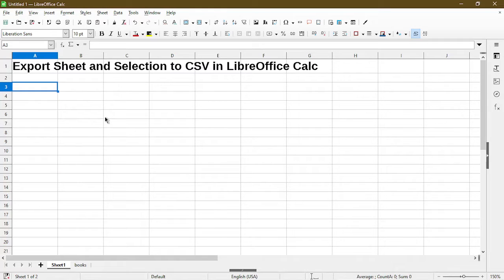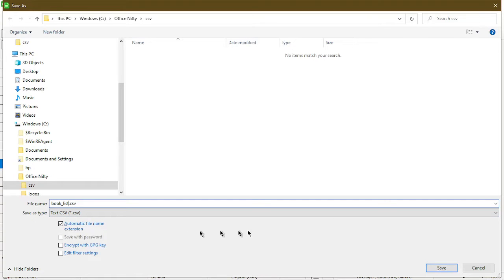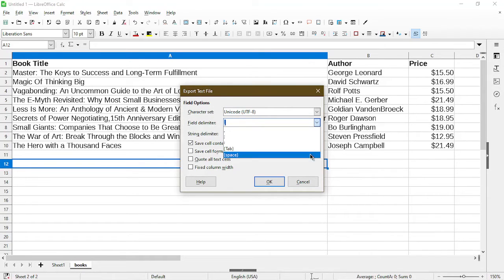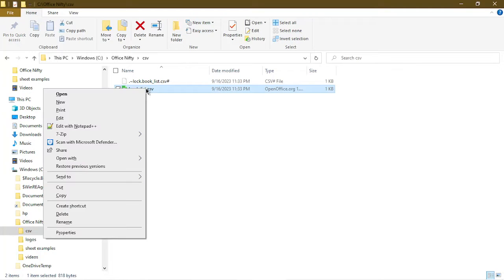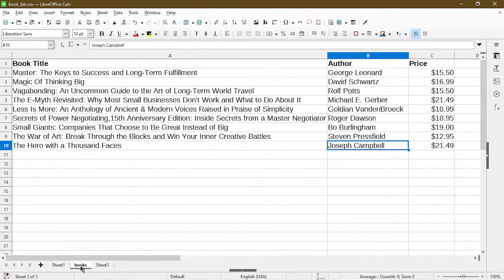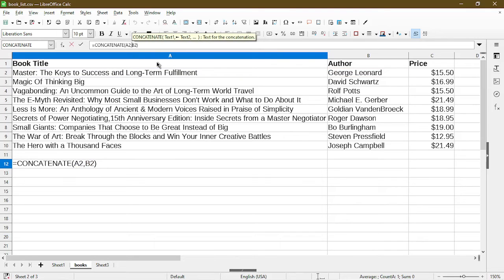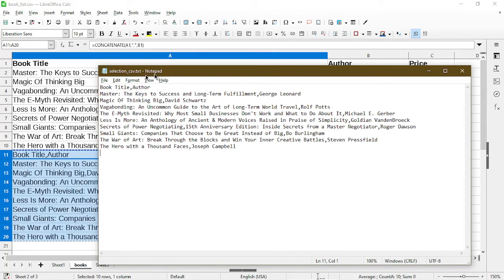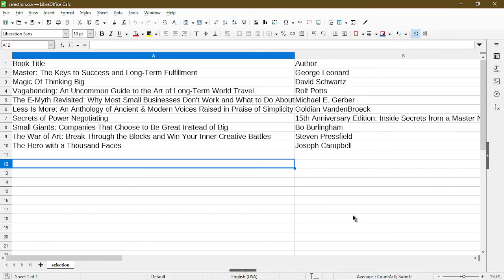How to Export to CSV in LibreOffice Calc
Want help from me with Calc spreadsheets or tasks? I'm gifting 3 sessions to 25 signups before 2026

This video will go over exporting your sheet to a CSV file type, and also export a selection of cells to CSV.

00:00 Export a sheet to CSV
03:32 Export selection to CSV
04:14 Using the Concatenate function